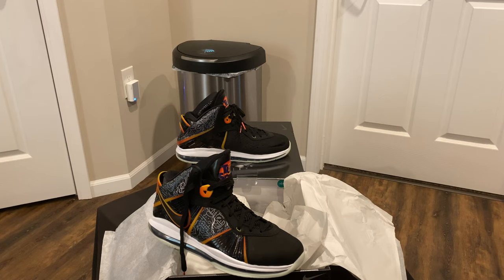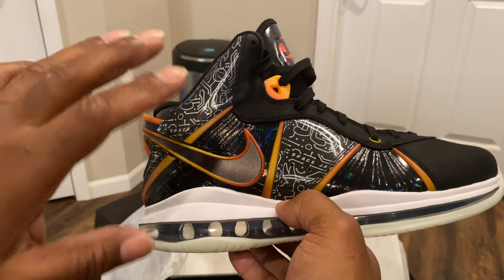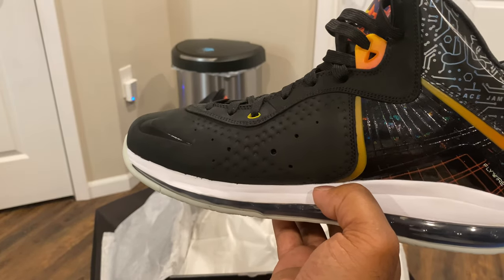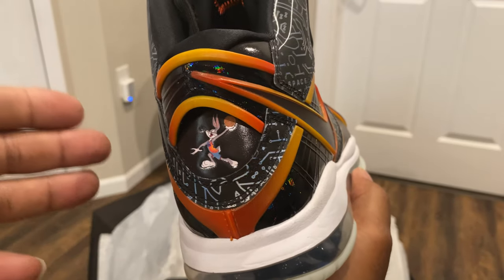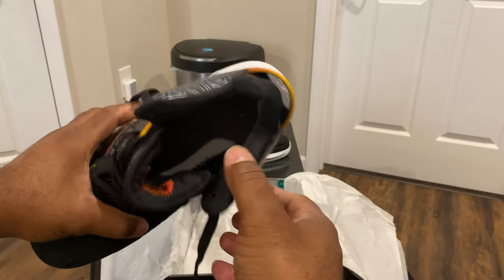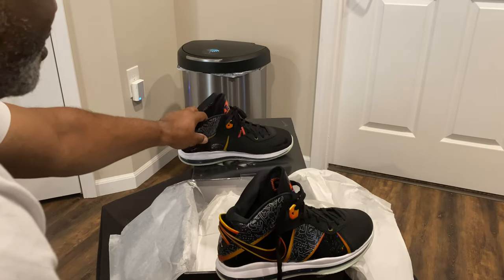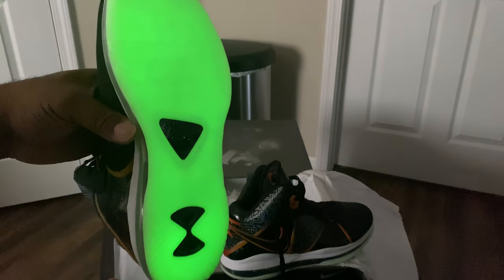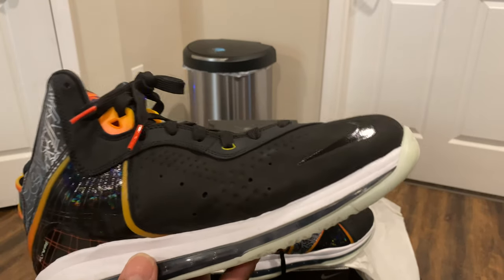Space Jam x Lebron 8 A New Legacy Review